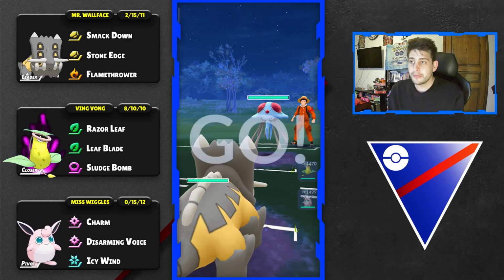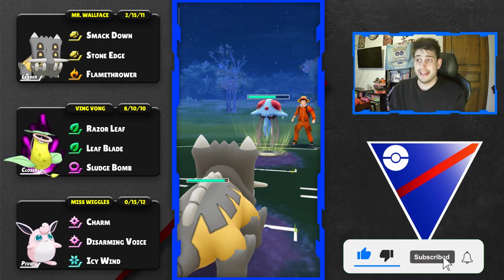The FASTEST WAY to GAIN EASY ELO ft. TOXIC TEAM in Great League | GO Battle League - Pokemon GO PvP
Today we dive into Great League Open.
I am showcasing a Toxic Team with a heavy pressuring backline for Great League!